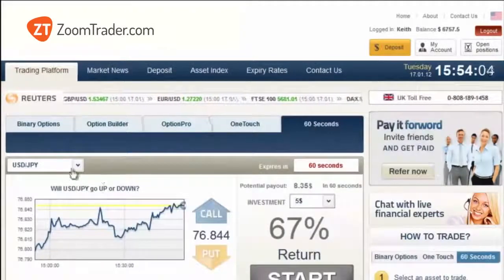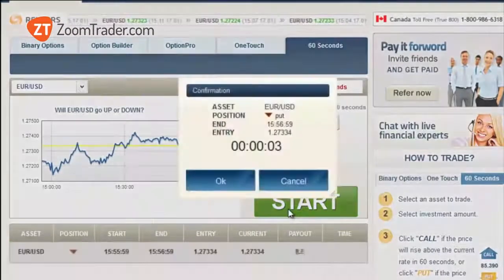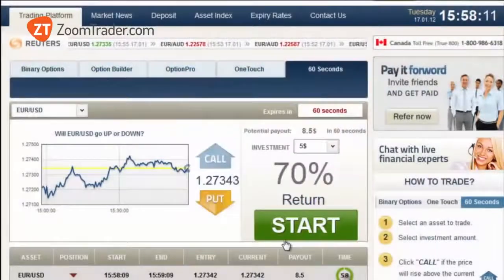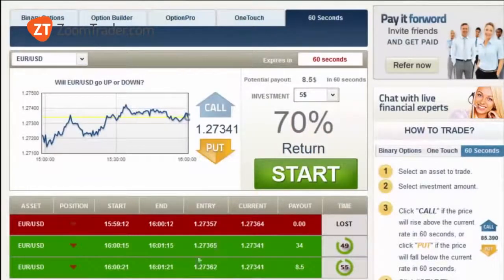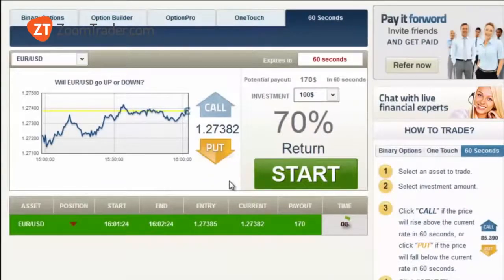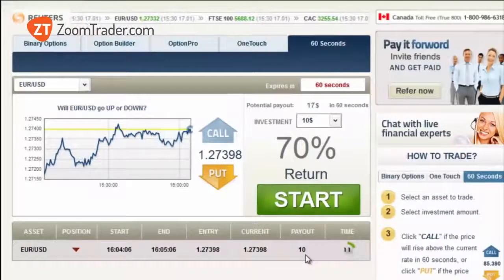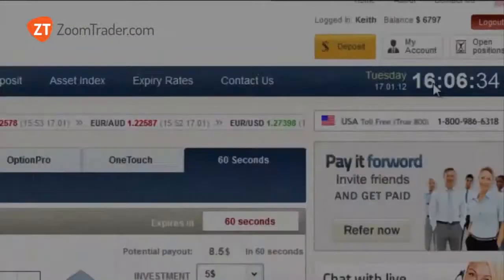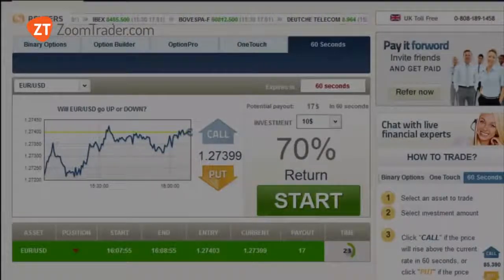A complete Walkthrough Another Method to make $600 an hour With Binary Options Trading